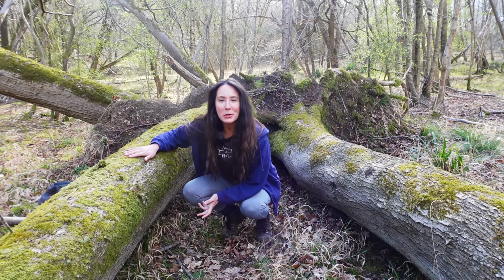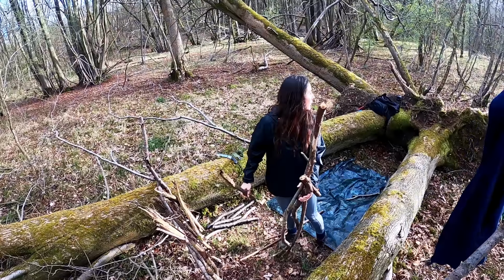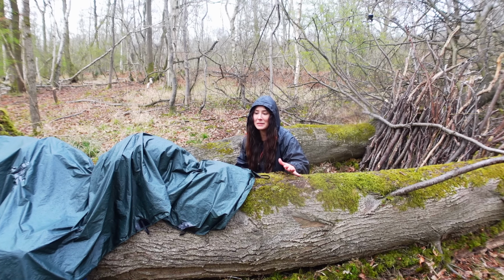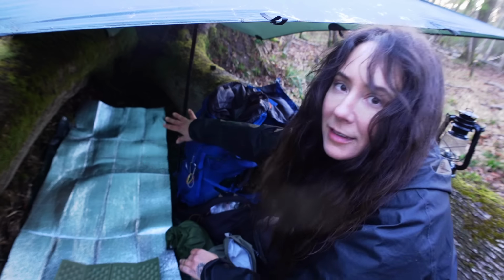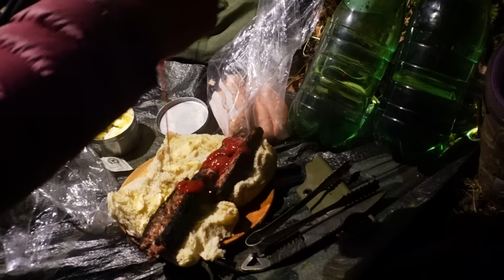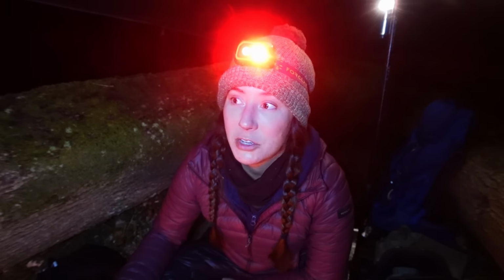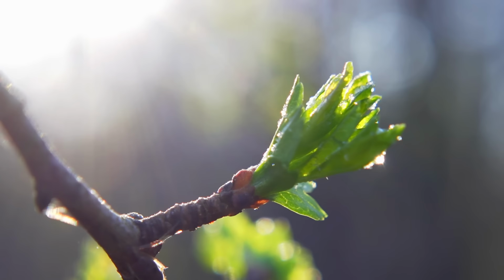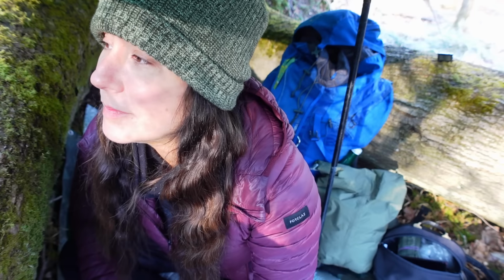Sleeping in a Fallen Tree ❄️🌳 Frosty Sub-Zero Wild Camping with Small Tarp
I made a perfect lil camp spot in a fallen tree 😍 This was originally going to be a bivi camp, but due to some unexpected weather I used my small tarp and made a cosy lil nook for the night. I cooked sausages on the Bushbox, caught visitors on my new trail cam and woke to the most beautiful frosty, sunny morning with temps dropping to -2.4°C. This was one of my favourite camps so far, so I hope you like it too :) All wood used was deadfall

The music in this video is from Epidemic Sounds.

SHELTER
Ground Tarp 4x6ft
DD Tarp S
Alpkit Hunka XL Bivi Bag

SLEEP SYSTEM
Sleeping Bag Rab Ascent 900
Mat Neoair Thermarest Xtherm Max
Trekology Aluft Pillow
Foam Foil Mat

RUCKSACK & PACKING
Vango Sherpa 65L Rucksack
Decathlon 10L Waist Bag
Exped Dry Bags
Unbranded Dry Bags

SIT MAT

FIELD REPAIRS
Tenacious Tape

COOKING
Bushbox XL Kit
Trangia Stove
Fuel Bottle 0.3L
Pan Stand
BioFire Fuel
Twizlers Natural Fire Lighters
Toaks 700ml Titanium Pot
Tito Titanium Spoon
Bag for rubbish

SAWS & KNIVES
Silky Folding Saw

WATER
x2 bottles

TREKKING POLE
Fizan Compact 158g

TOILETRIES & PERSONAL CARE
Tissue
Baby wipes
Hand sanitiser
Deuce of Spades #2 ultralight trowel
Hair band
Lip balm
Talc
Mini toothpaste
Tiny mirror
Mini Tweezers
Tiny Pots for toiletries
Travel Bottles
Kids Bamboo Toothbrush
Sleeping Mask
Latex Glove

MED KIT
Pain relief & anti-inflammatories
Plasters & blister plasters
Torniquet (only use with knowledge on how to use safely)
Wound Dressing & Small Bandage
Alcohol Wipes
Olbas Oil Inhaler
Tick removal tool

CLOTHING & FOOTWEAR
Boots Regatta
Waterproofs - Decathlon
(Treated with Grangers Waterproofing Spray
Merino Wool Base Layers
Fingerless Gloves
Down Booties – Sundick
Down Puffy - Decathlon
Down Trousers - Naturehike
Fleece hat, gloves & neck warmer – Decathlon

ELECTRONICS
Power Bank Anker PowerCore
Headtorch - Decathlon Forclaz Trek 900 USB
Light - Goal Zero
Charger Cables
Microfibre Cloth for drying hands & electronics in wet weather

HEAT
Zippo Handwarmer
Handwarmer Fuel
Hot Hands

FILMING
Camera – Sony ZV1
Ulanzi Wide Angle & Macro Lens
ZV1 Screen Protectors
Sony Wireless Mic
128 GB Sandisk Extreme SD Card

GoPro Hero 8
Smatree GoPro Charger & Batteries
Sandisk Extreme 128GB Micro SD Card

FRODO the drone:
DJI Mavic Mini Drone Fly More Combo

Ring Light Clips
Amazon Basic Tripod
Zacro Mini Ball Heads

TRAIL CAM
GardePro A3 Wildlife Camera
AA Batteries
128GB SD Card